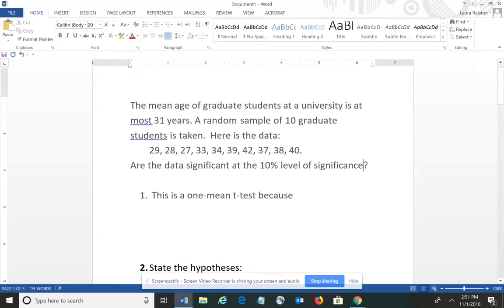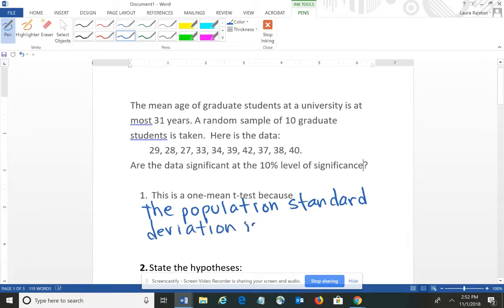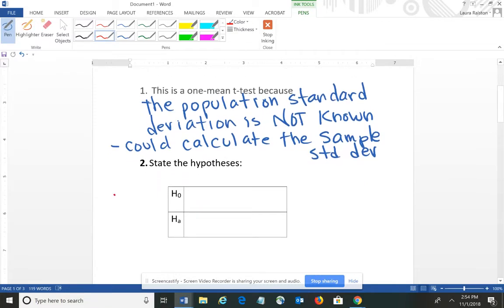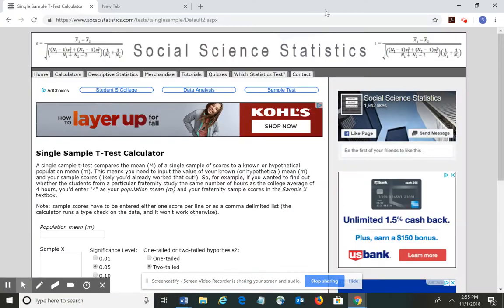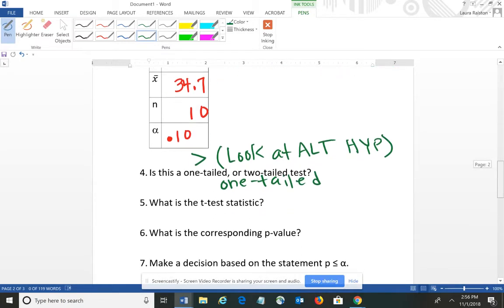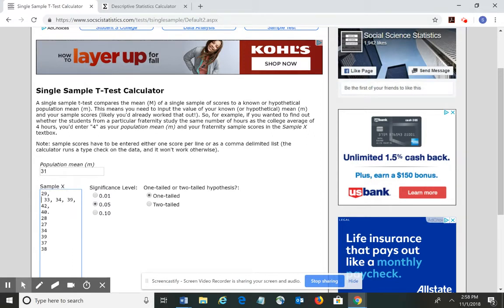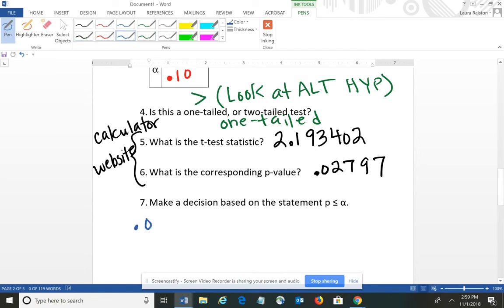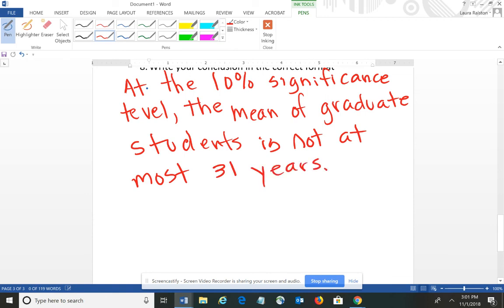Hypothesis Test - T Test